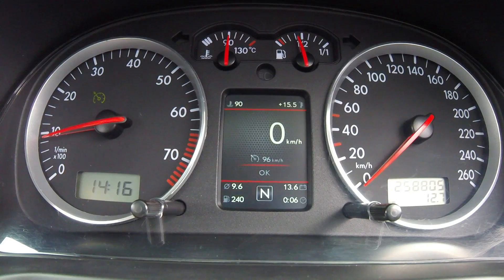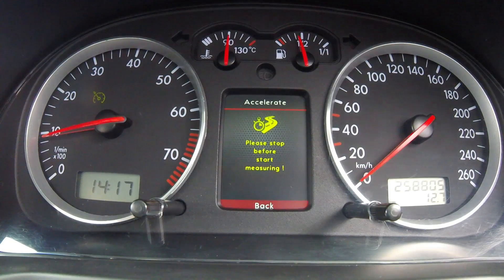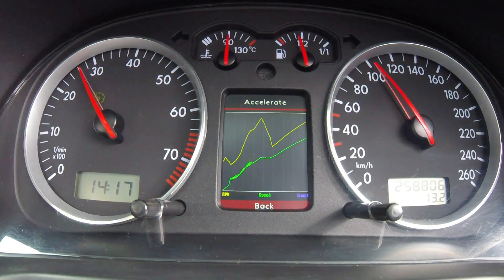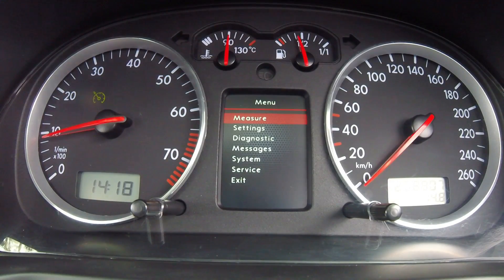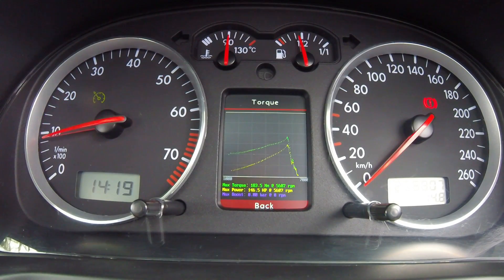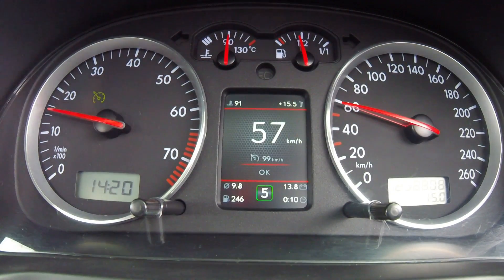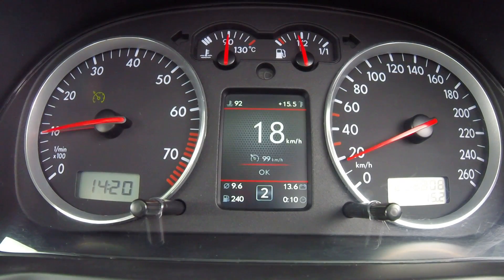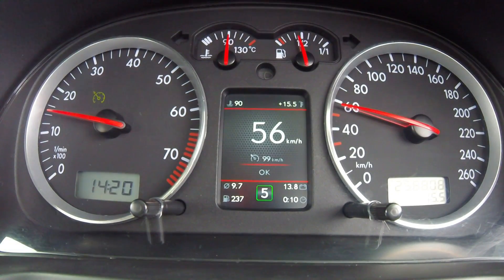Using the ColorMFA in a MK4 Golf.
Short video showing some of the interesting features of the ColorMFA.  Car is a VW MK4 Golf GTI 1.8T with an IMMO3 cluster.  The MFA can also be used to read and reset error codes.
for the kits (use chrome to translate to english)
for info on how to install it.